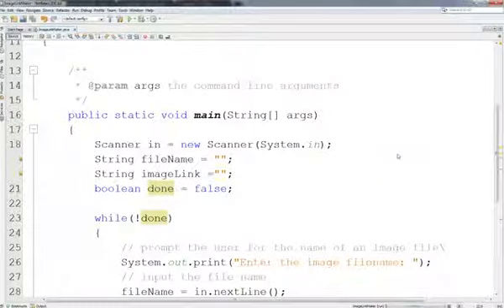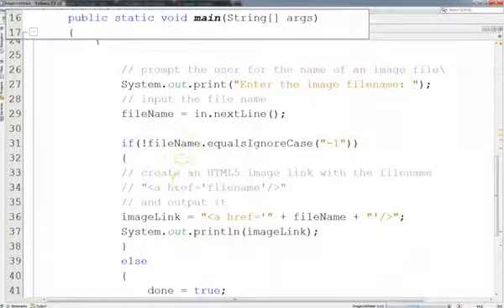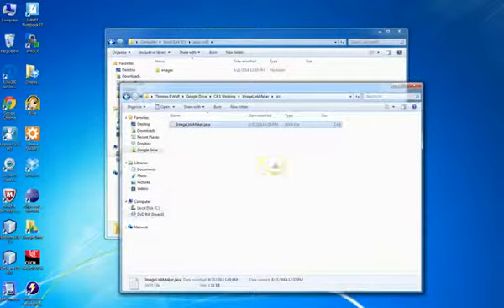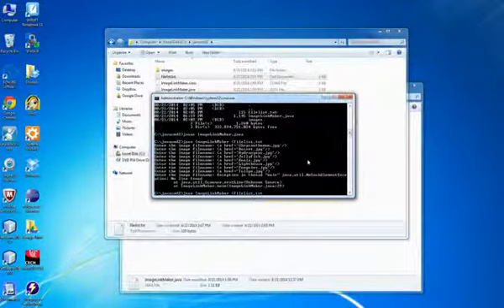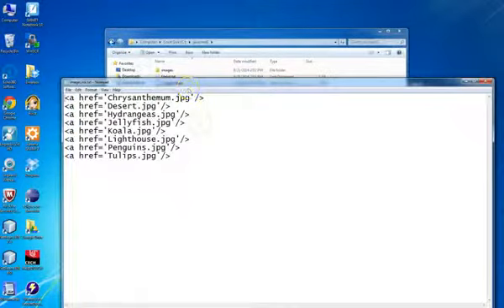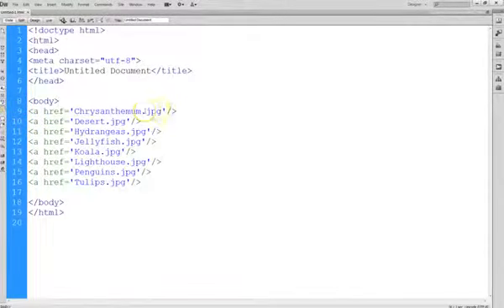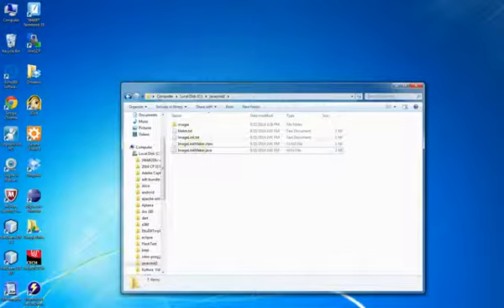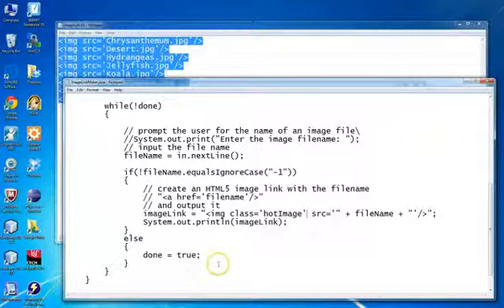Automating Workflow with Java and the CMD Line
Show how to automate a typical task: creating HTML5 img links for a directory of image files using java and system cmds.

Tom has a hilarious brain fart and gets confused about the HTML5 img syntax!